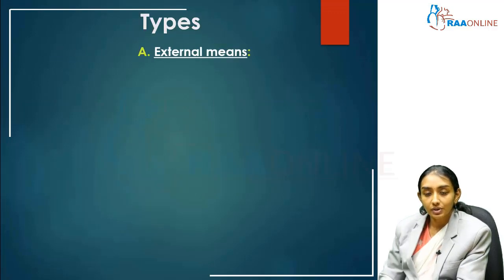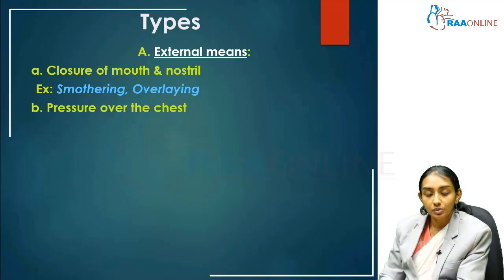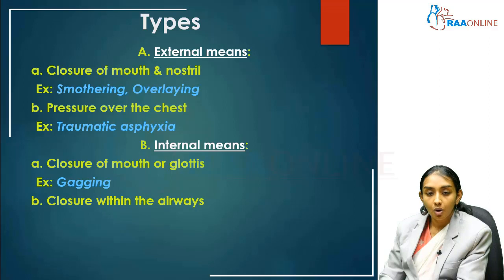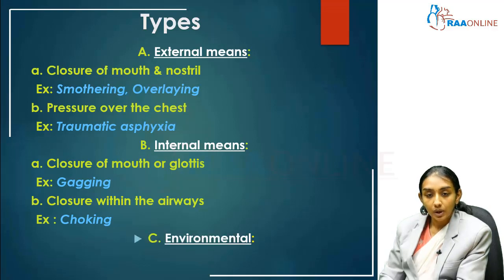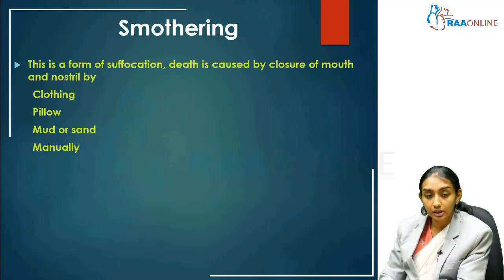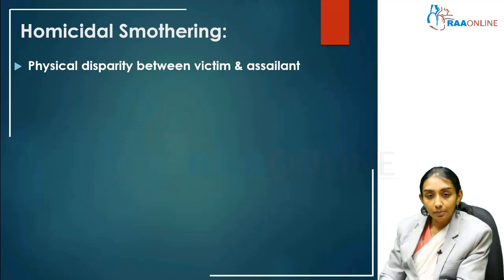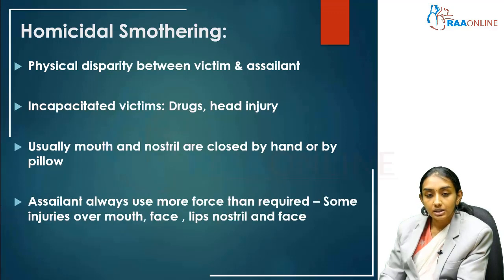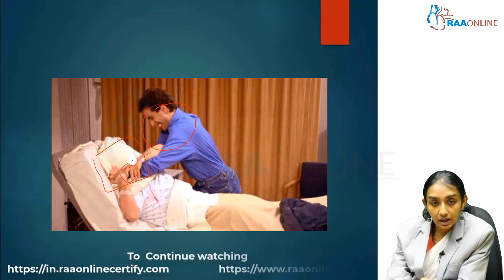Forensic Medicine | Asphyxia | Suffocation | Raaonline